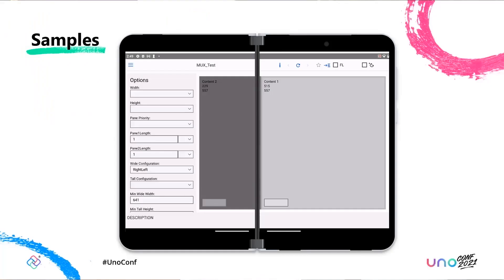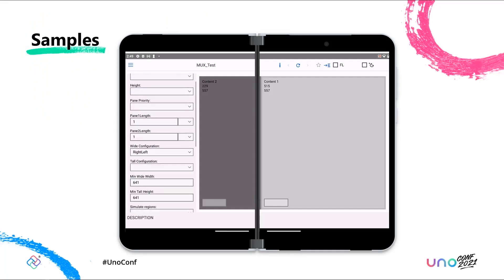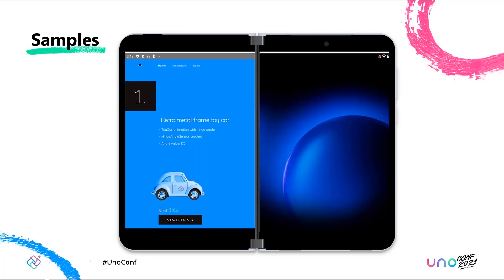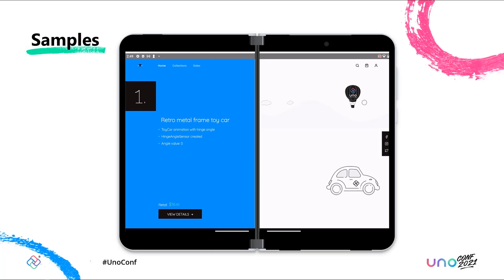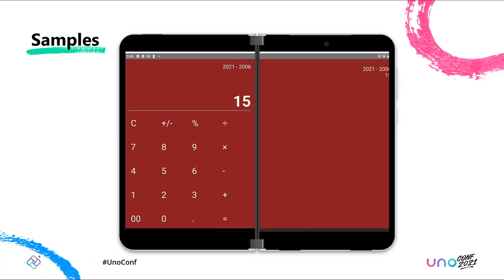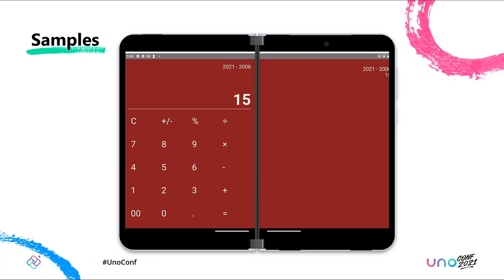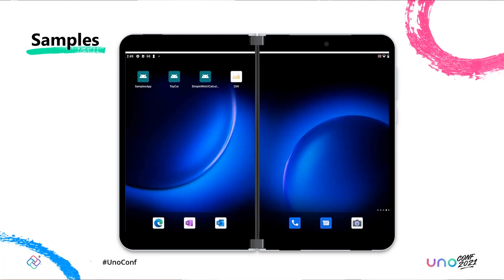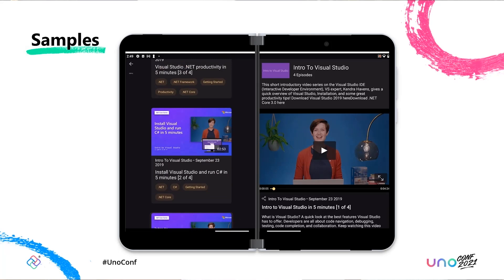Microsoft Contributes to Uno Platform - Surface Team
The updated support replaces the old package and provides foldable enhancements for apps running on Surface Duo as well as other foldables that support Jetpack Window Manager.

Check out the Uno Platform 4.0 announcement blog or catch up with the UnoConf 2021 conference recording for more details.